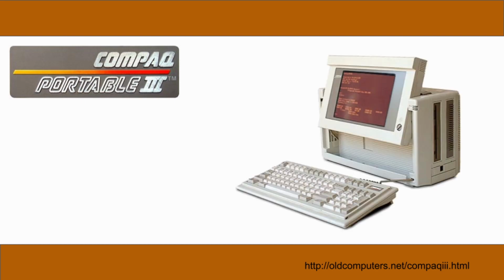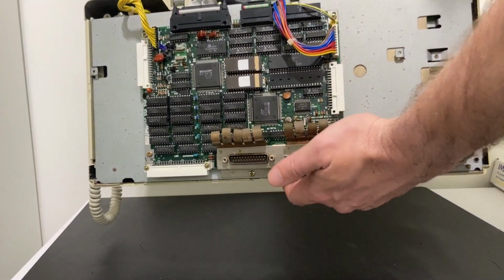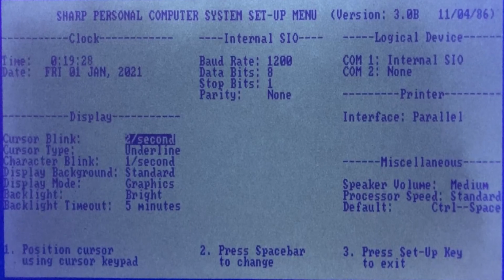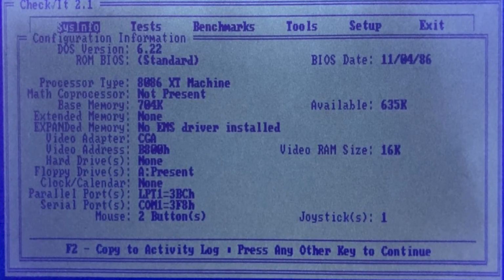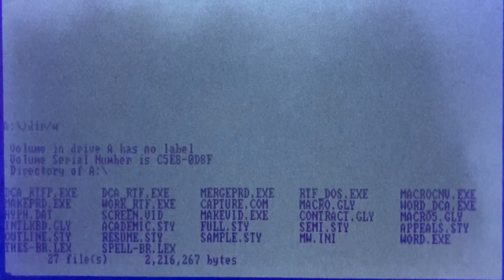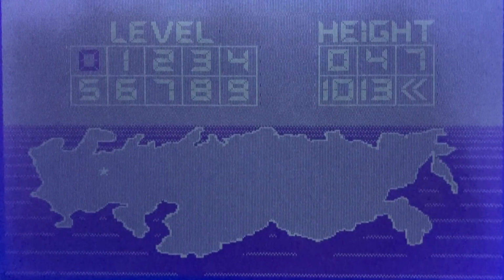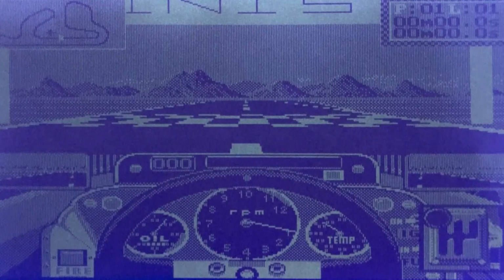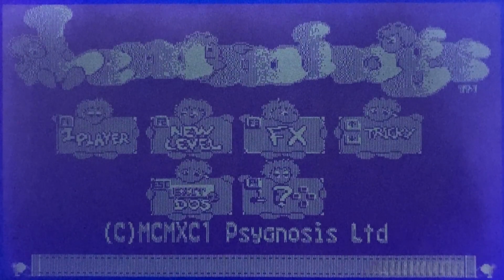Sharp PC-7100 - Luggable Portable XT 8086 with DOS (newer PC-7000)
Welcome to Part 1 of the Sharp PC-7100 overview and operation video.
The PC-7100 is a little luggable from Japan which is responsible for rekindling my interest in retro PC's.
We look at what I purchased eBay, go over its specs and see it in action.

It is very similar to the PC-7000 and many of the details in this video are relevant to it also.

Chapters:
0:00 - Welcome and Intro
1:21 - The eBay purchase and outside
7:40 - Inside view
14:46 - DOS & SetUp - Operation
23:00 - CheckIt 2.1
30:00 - Topbench
32:00 - Word 5.5
34:50 - Psion Chess 2.13
36:15 - Turbo
38:00 - Tetris
42:40 - Grand Prix Circuit
49:17 - Prince of Persia
53:00 - Lemmings
55:36 - Outtro

Links:
retro shopbox (eBay AU)